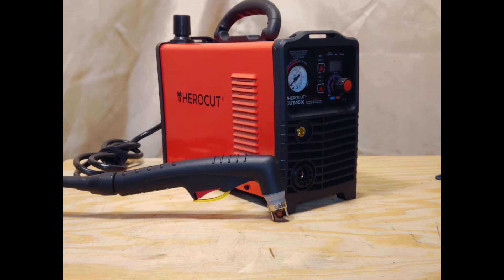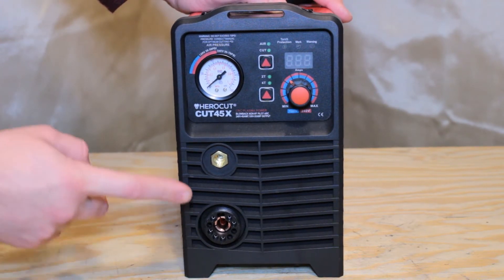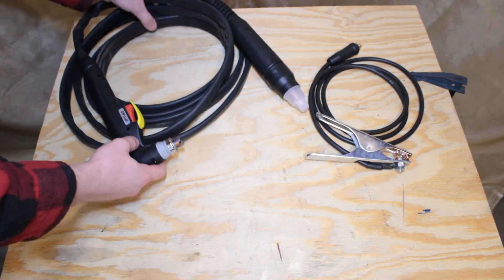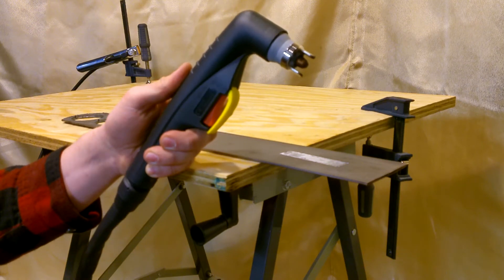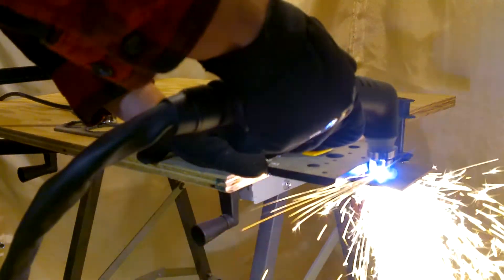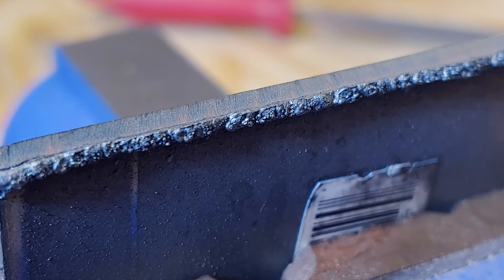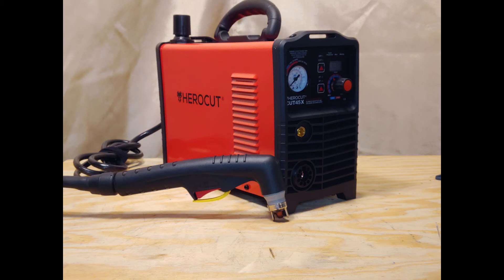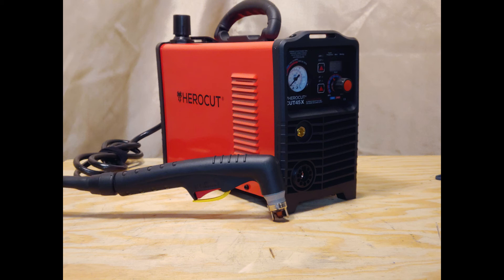Cheap Plasma Cutter Review; HeroCut 45X Part 1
Just a short and simple review of the super cheap and affordable HEROCUT CUT45x plasma cutter. I will be doing some more in depth videos with it very soon. Those will include settings and how to use a plasma cutter. If you have any questions, just ask in the comments and I will try to address those in the next plasma cutter video.

I participate in the eBay partner network. I get paid commissions on any purchases made through these links.